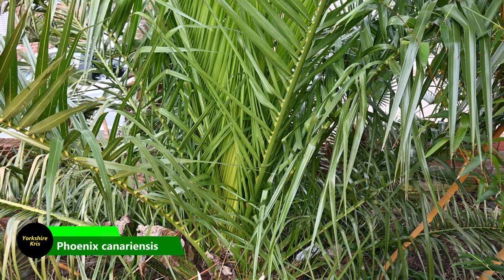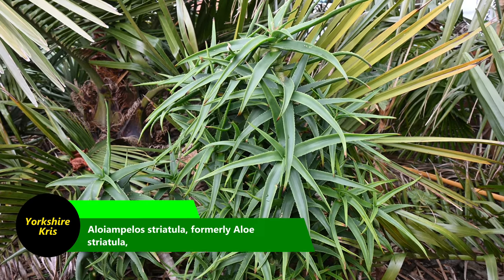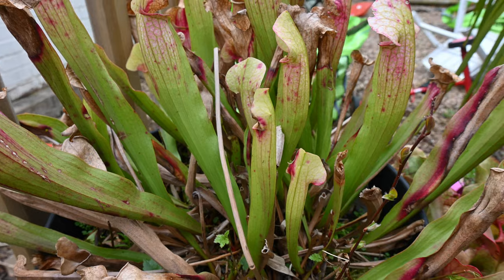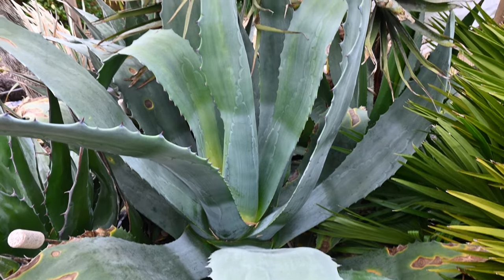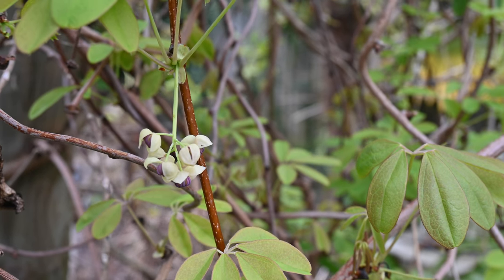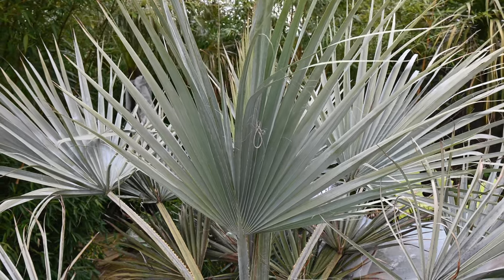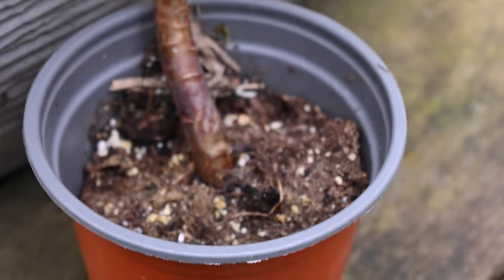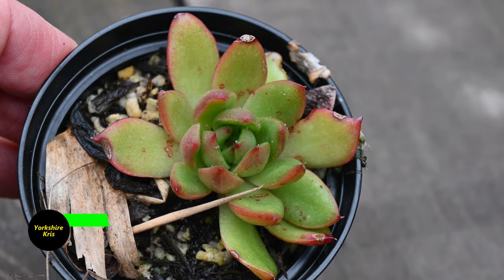Wow what a mild winter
This is 1 of a 3 part series that makes more sense if all 3 videos are viewed.

Here you will find all my favourite products in one place I do earn a very small commission from products purchased through my shop. (You as a customer do not pay more because you have bought through my shop/used an affiliate link).